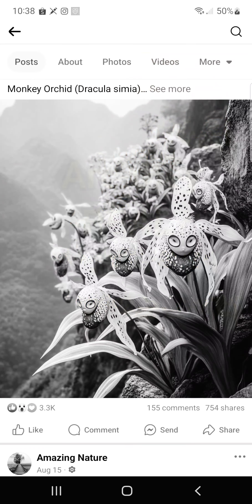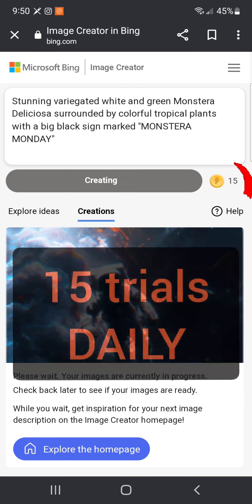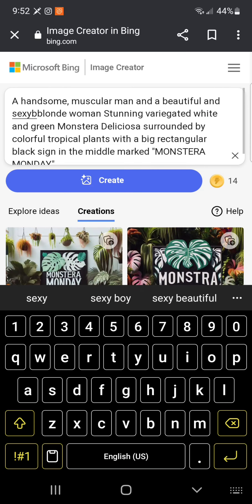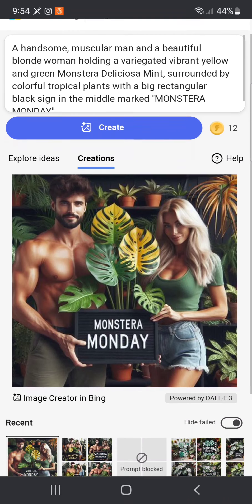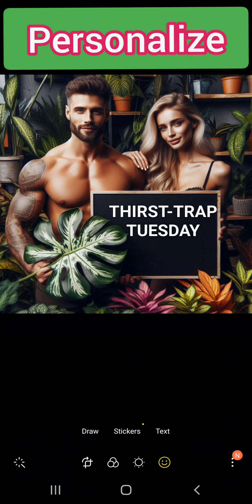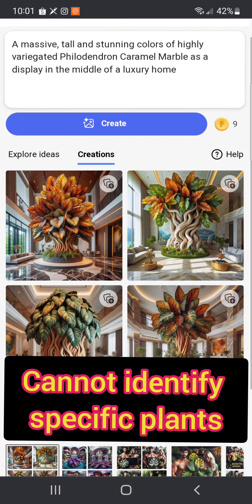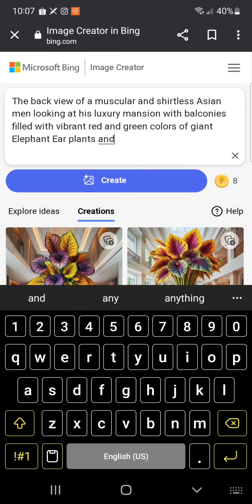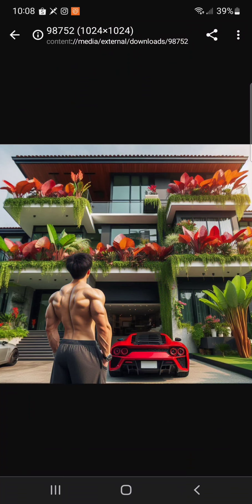Let's create FREE A.I Plant Photos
This is a quick guide and basic knowledge to generate A.I Plant Photos. Please read your local law and regulations of posting A.I photos.